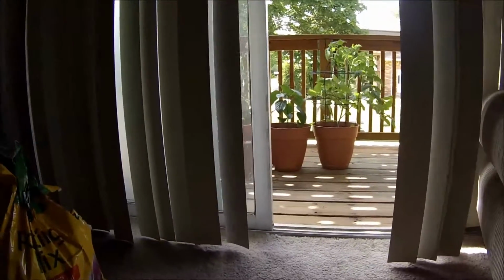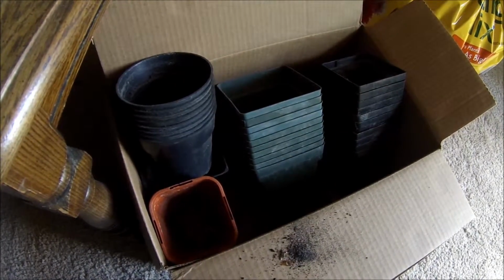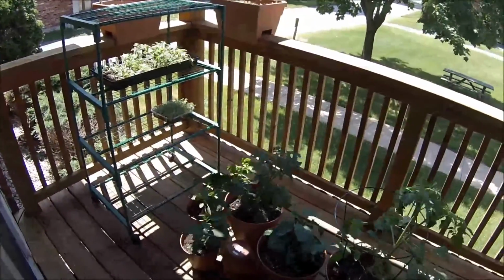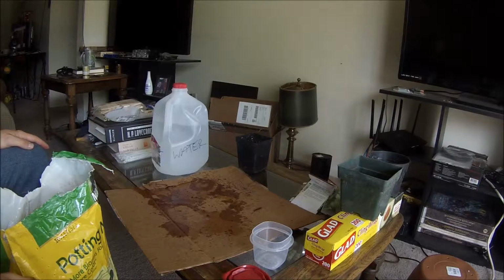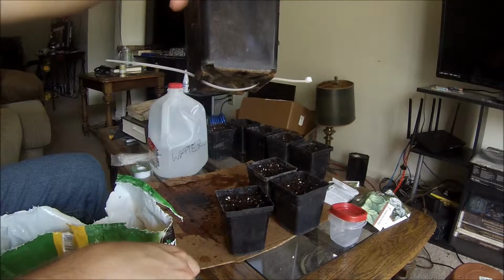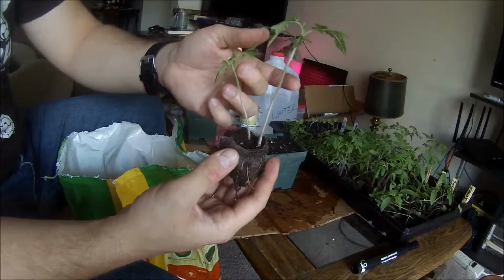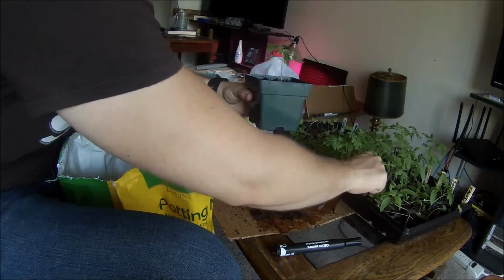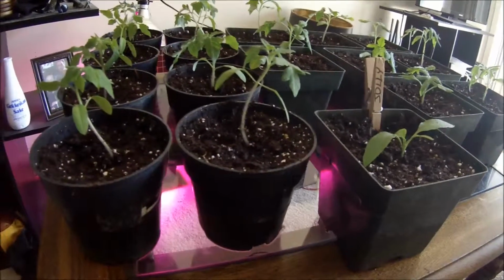Balcony garden update 1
First video in my series following a man who has never grown a damn thing in his life. Join me in success and probably failure!